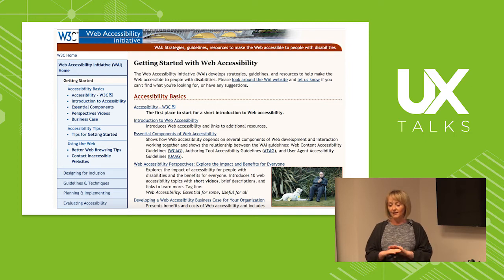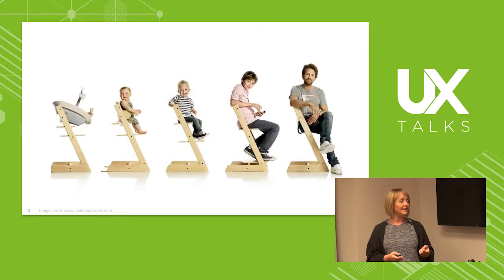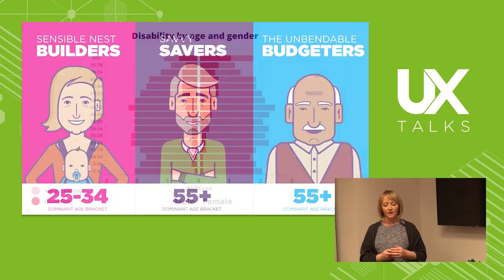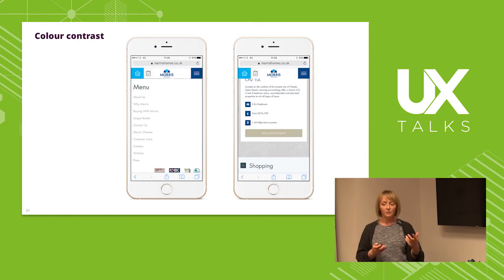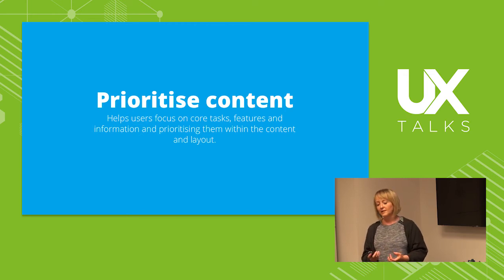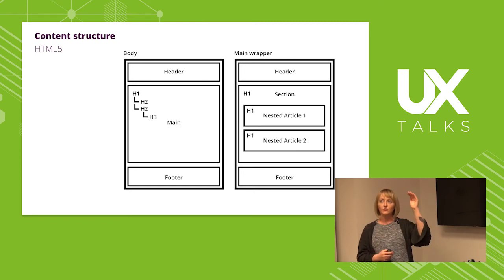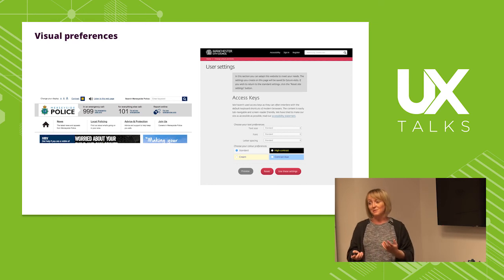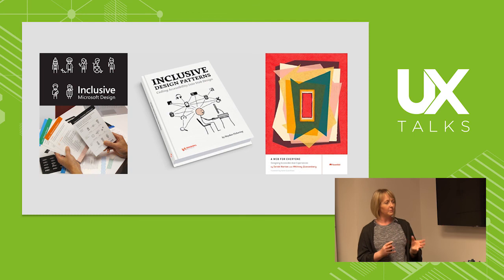Inclusive UI Design - UX Talks July 2017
Inclusive UI Design (Gemma Darracott, Senior UI Designer)
MoneySuperMarket UX Talks July 2017